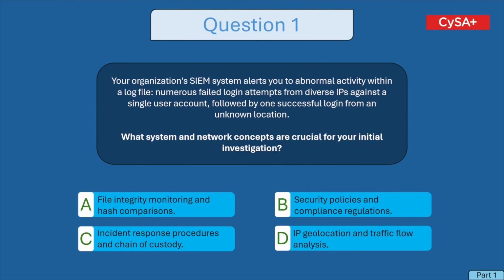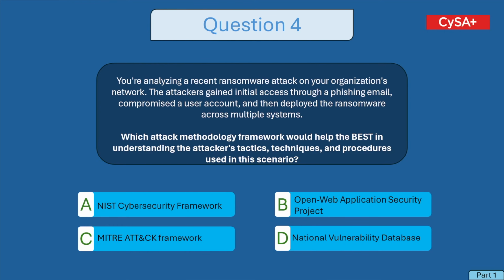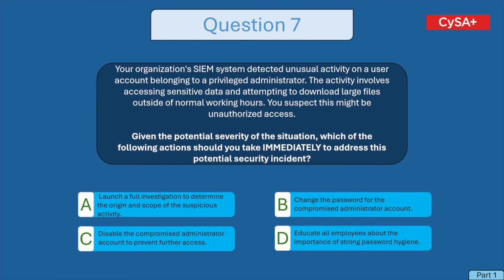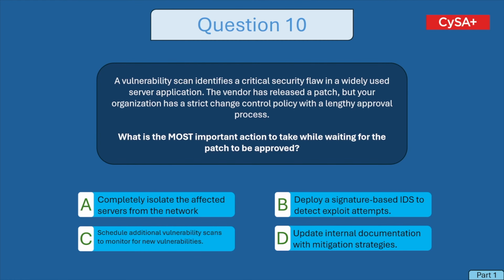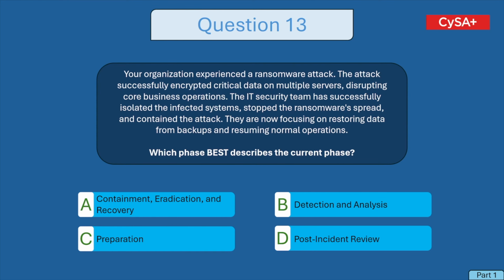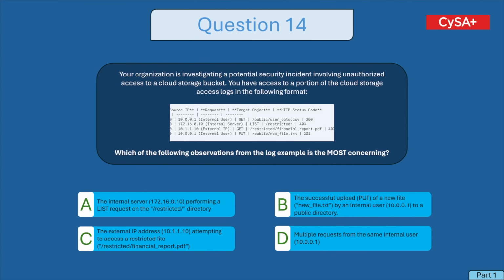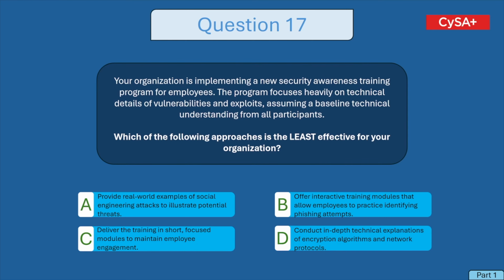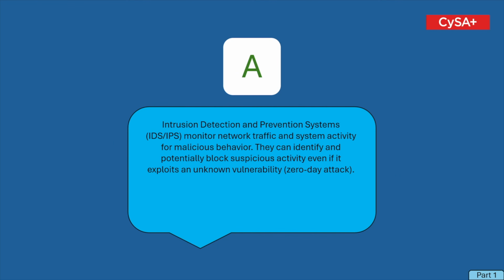CompTIA CySA+ Practice Exam Part 1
In this video I go over CySA+ practice questions based on the CSO-003 exam objectives. You will see my thought process and walkthrough for each question so you can use it as a CySA+ study guide. These questions are scenario based and formatted to be similar to the ones asked on the CompTIA CySA+ exam. This is Part 1 of this series!

→ Get my CompTIA CySA+ Practice exam course (with logs!) on Udemy for $14.99!

00:00 Intro
00:45 Question 1
02:43 Question 2
04:40 Question 3
06:52 Question 4
08:23 Question 5
10:18 Question 6
12:35 Question 7
14:42 Question 8
16:41 Question 9
18:11 Question 10
20:56 Question 11
23:00 Question 12
25:53 Question 13
28:07 Question 14
32:48 Question 15
34:30 Question 16
36:35 Question 17
38:40 Question 18
40:24 Question 19
42:39 Question 20